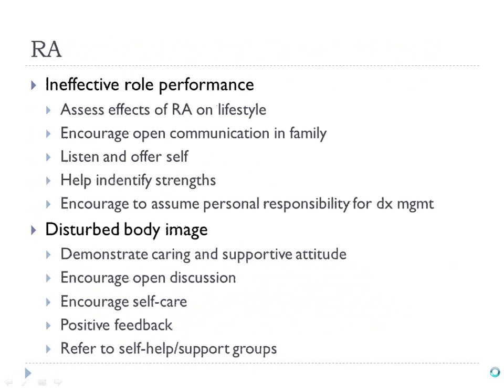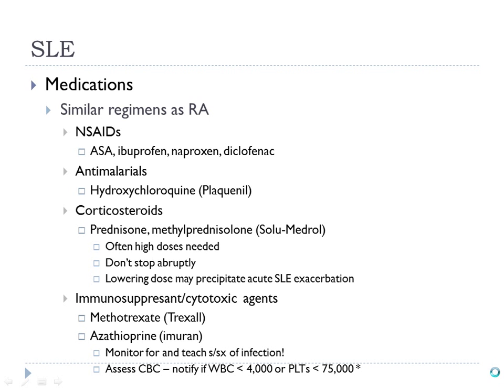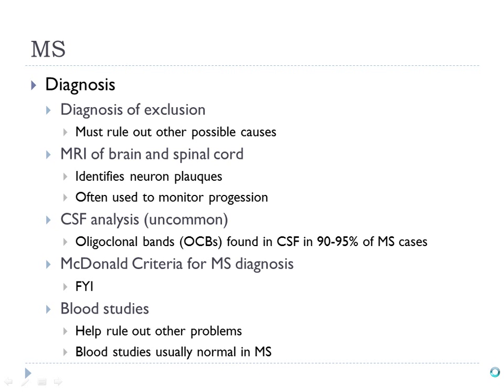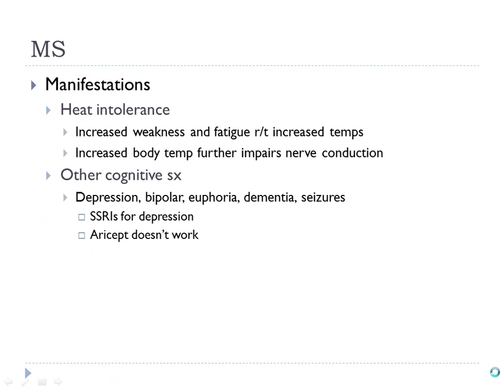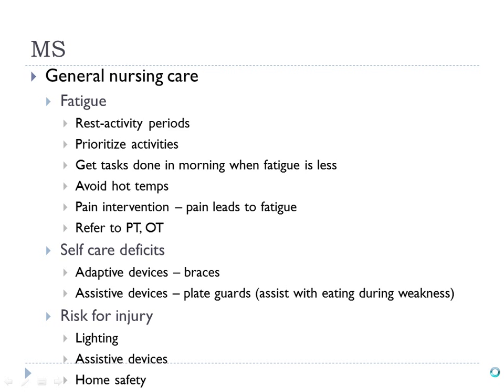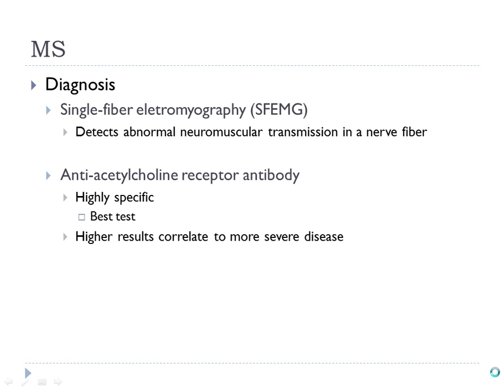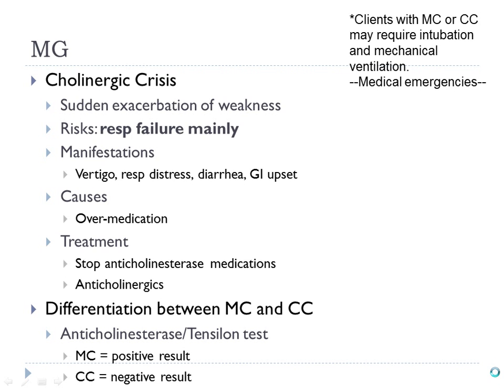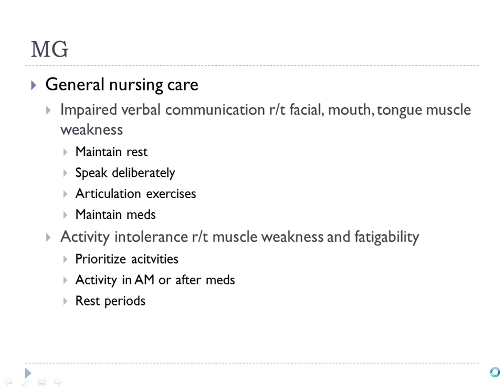Thu, Mar 27, 01 03 PM Immuno 2